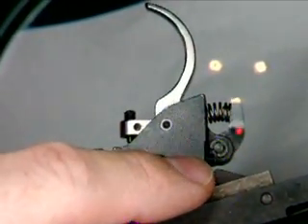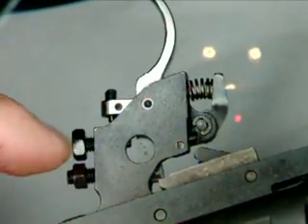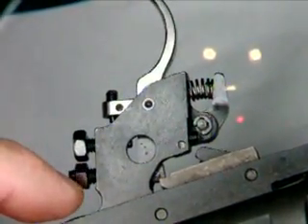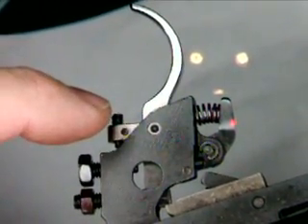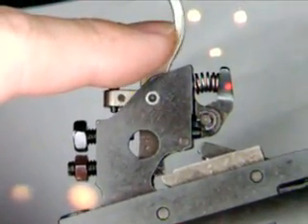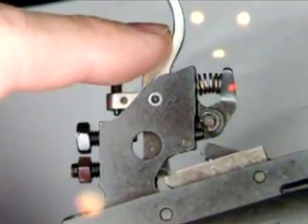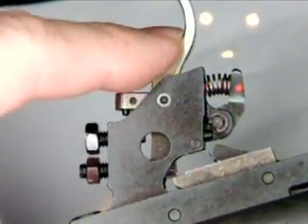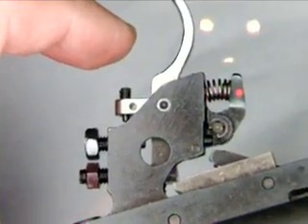CZ 453 trigger adjustment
Just a quick video to show the various adjusters on the CZ 453 trigger, and how you can see the trigger-sear engagement very plainly.  This should make adjusting it to your liking a pretty simple task.